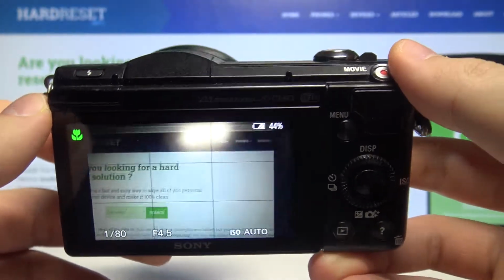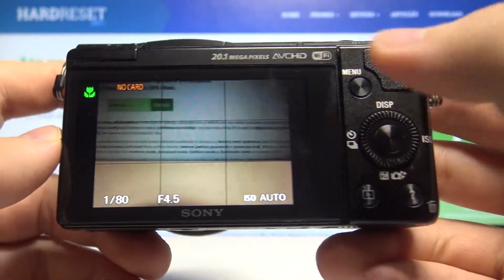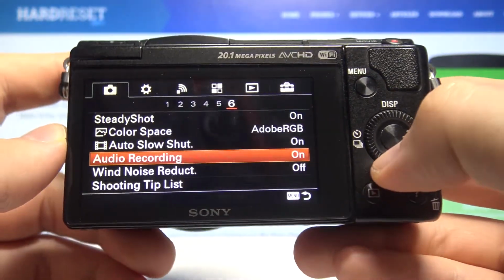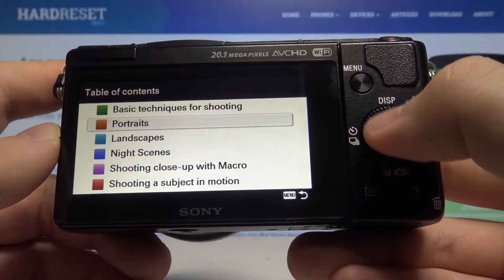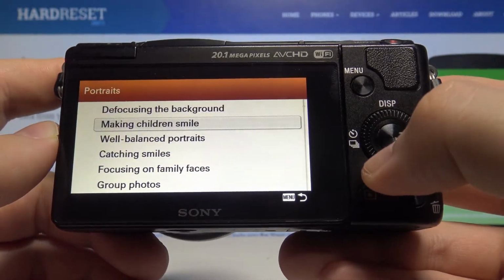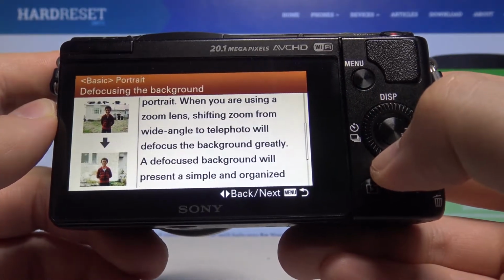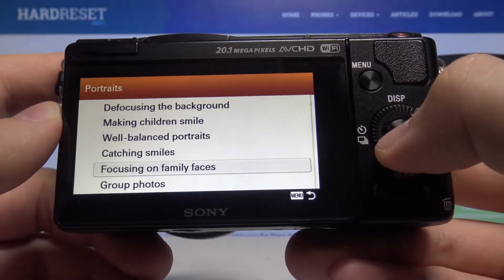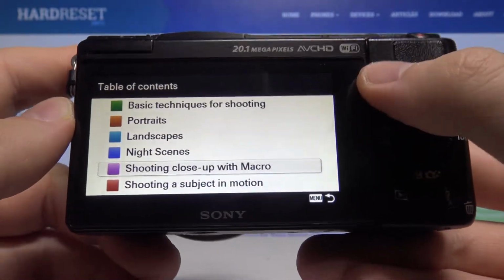How to Open User Tips on SONY Alpha A5000 - How to Shoot Better Photos on Sony Mirrorless Camera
SONY Alpha A5000 has an interesting feature build-in, which I will show you in this video. You can display some kind of user manual on the Sony Alpha Camera. You will see many tips and tricks about how to create a perfect photo with your Sony Mirrorless Camera. Open Sony Alpha User Guide with HardReset.Info.